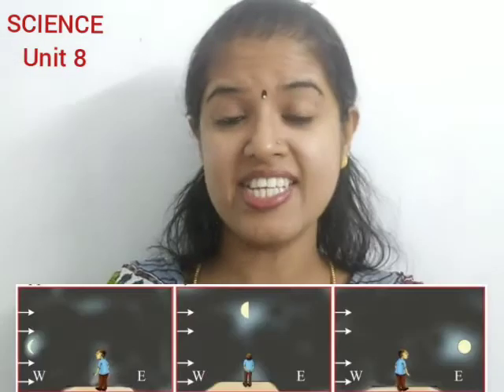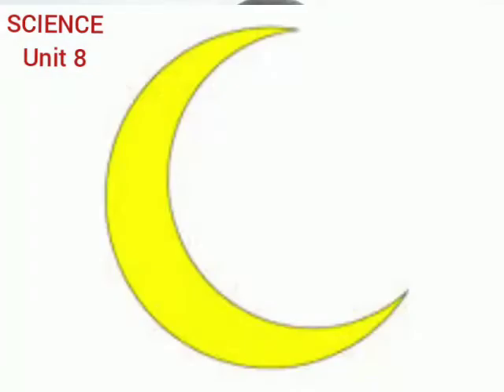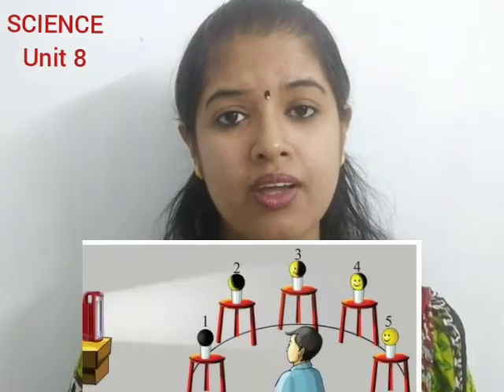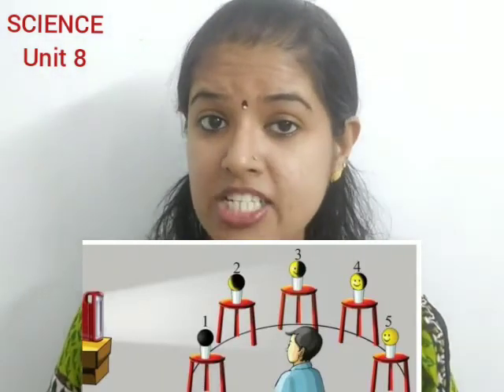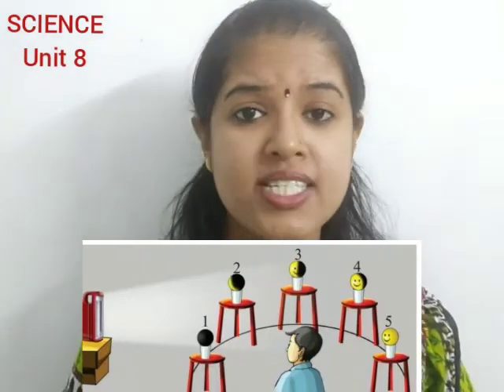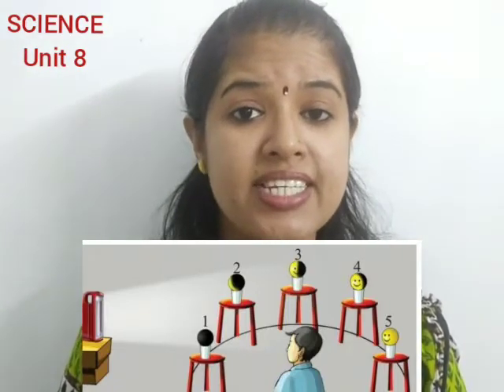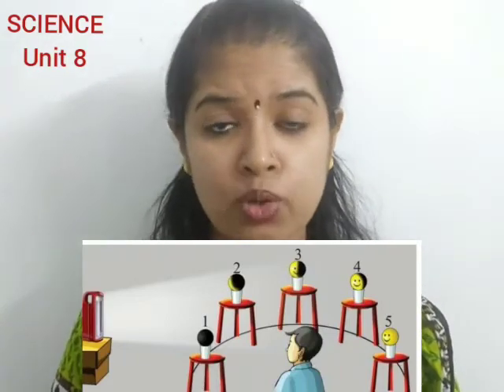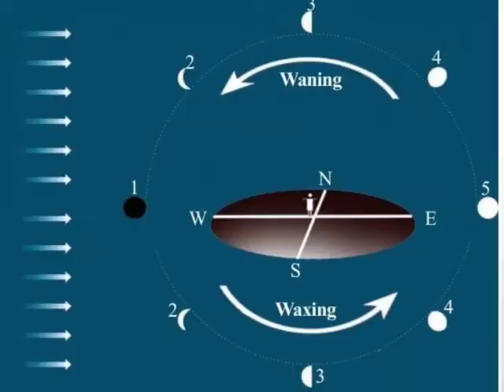Grade 6/Unit 8 Moon and Stars/ Part 2/ Page No.102-107